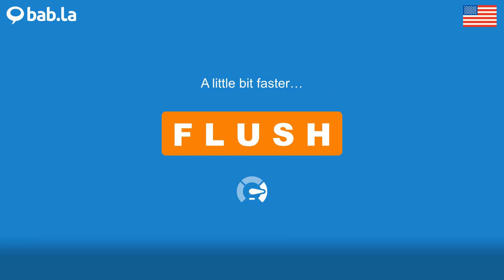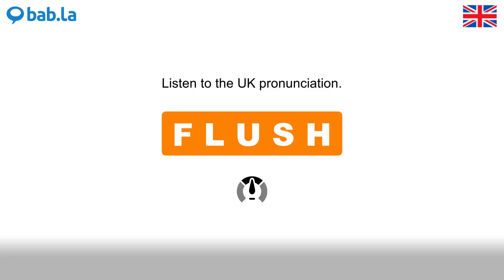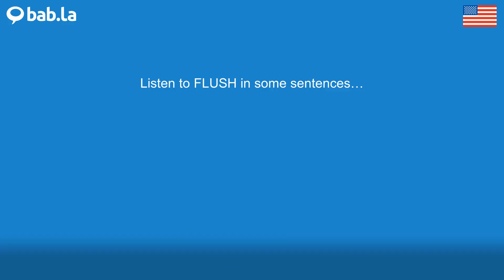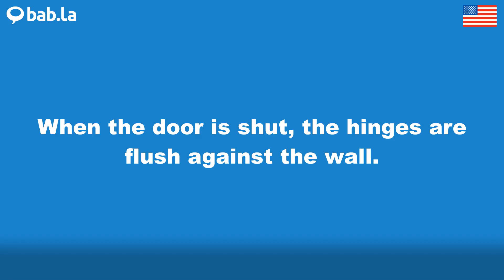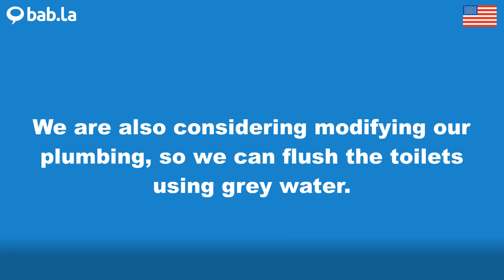FLUSH pronunciation | Improve your language with bab.la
Improve your spoken English by listening to FLUSH pronounced by different speakers – and in example sentences too. Learn and love languages with bab.la.